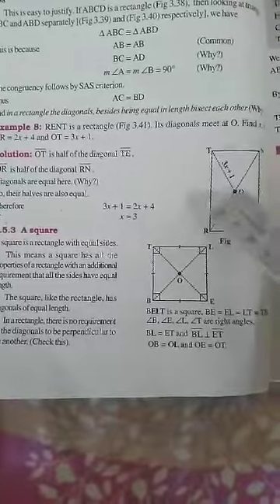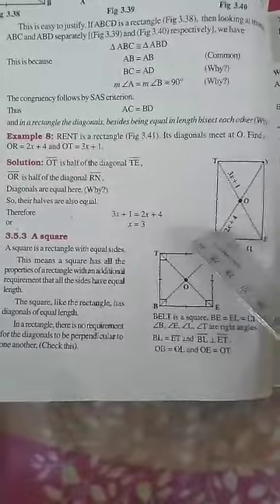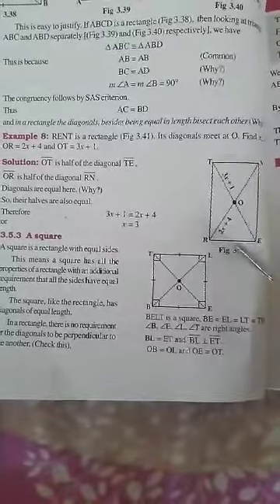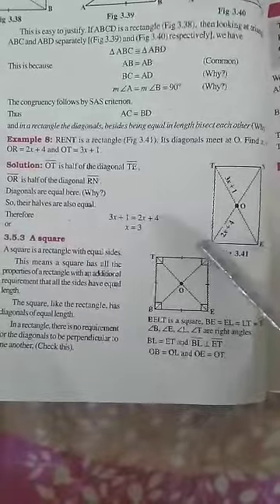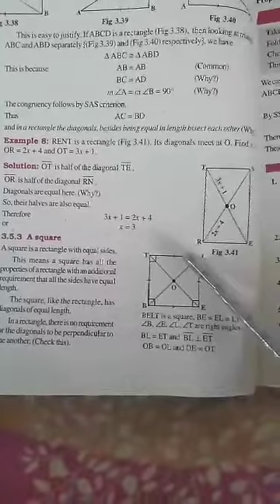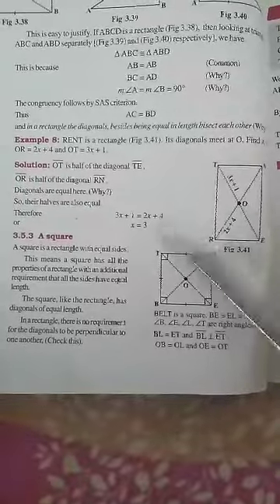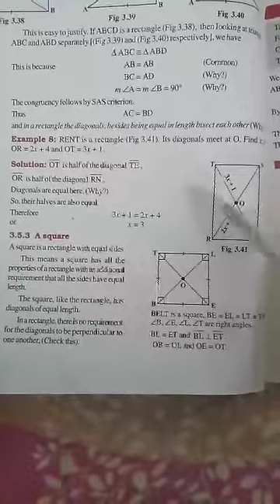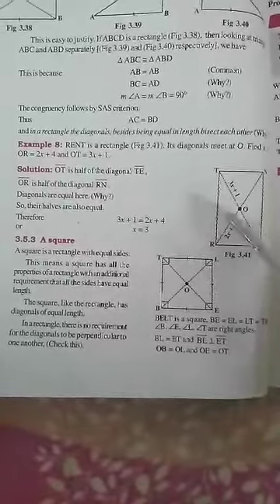8th Maths Ch3 part24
Solution of Ex.3.4 with relation of parallelogram with other quadrilateral